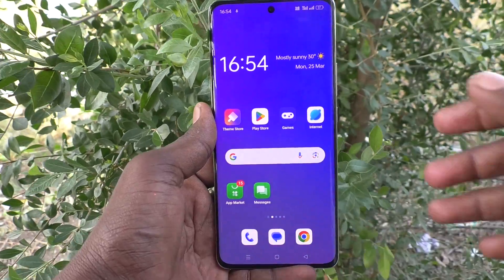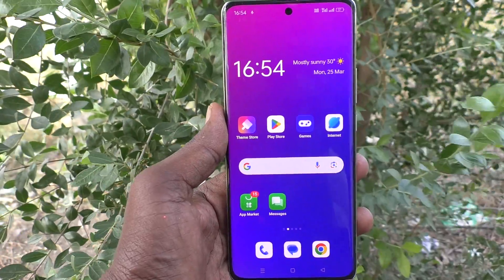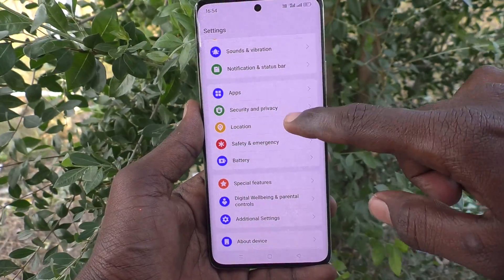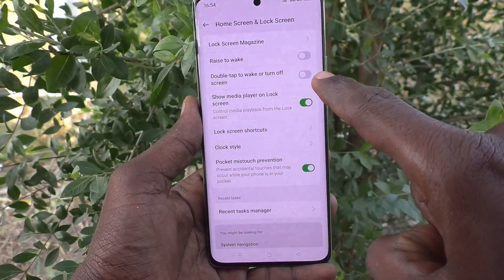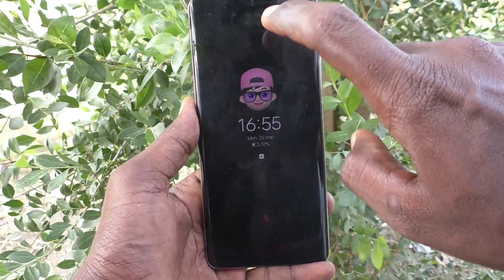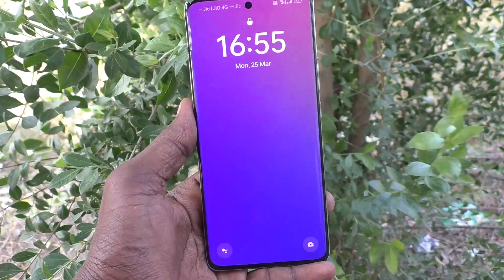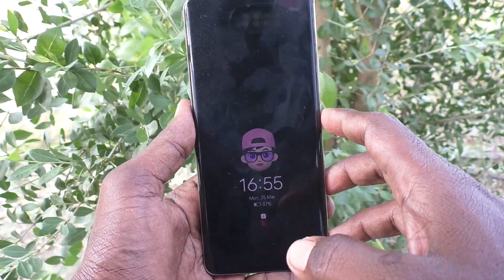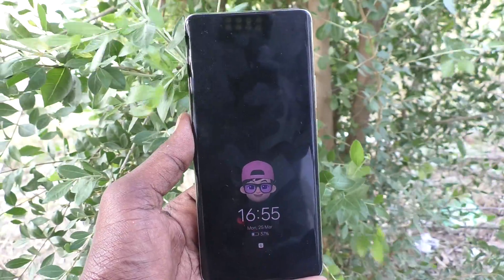How to activate double tap to turn on or turn off screen in Oppo Reno 11 Pro 5G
Oppo Reno 11 Pro 5G double tap to turn on or turn off screen activate settings: Learn here how to activate double tap to turn on or turn off screen in Oppo Reno 11 Pro 5G smartphone.

Oppo Reno 11 Pro 5G Features:
12 GB RAM, 256 GB inbuilt
4600 mAh Battery with 80W Fast Charging
6.7 inches, 1080 x 2412 px, 120 Hz Display with Punch Hole
50 MP + 32 MP + 8 MP Triple Rear & 32 MP Front Camera
Android v14

Oppo Reno 11 Pro Full Specifications:
GENERAL
DESIGN
DISPLAY
MEMORY
CONNECTIVITY
GPRS Yes
EDGE Yes
3G Yes
4G Yes
5G Yes
5G Bands NR: n1/n3/n5/n7/n8/n20/n28/n38/n40/n41/n66/n77/n78
EXTRA
3.5mm Headphone Jack No
NFC Yes
CAMERA
32 MP 47mm, 1/2.74", 0.8µm, PDAF, 2x optical zoom f/2 (Telephoto)
8 MP 16mm, 112˚, 1/4.0", 1.12µm f/2.2 (Ultra Wide) with autofocus
TECHNICAL
Java No
Browser Yes
MULTIMEDIA
Email Yes
Music Yes
Video Yes